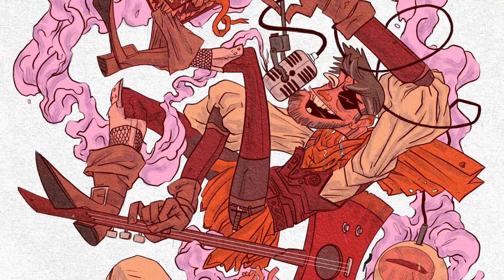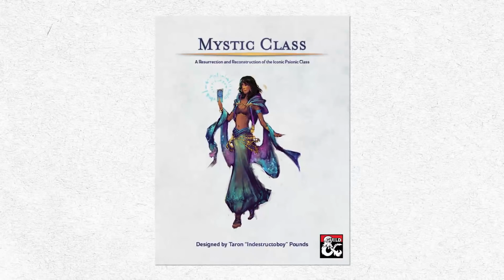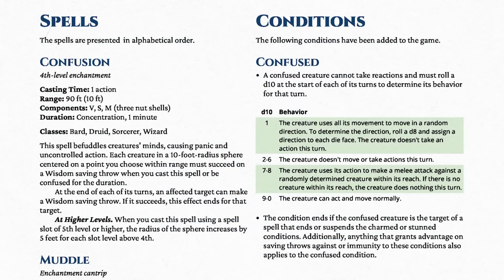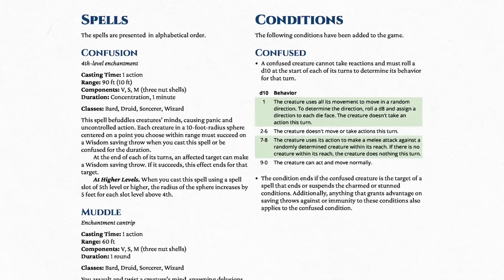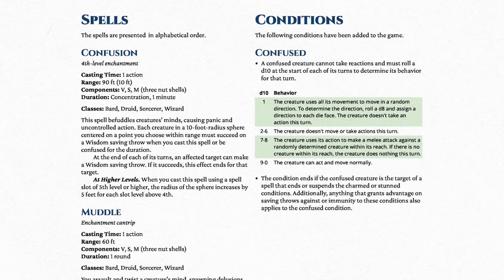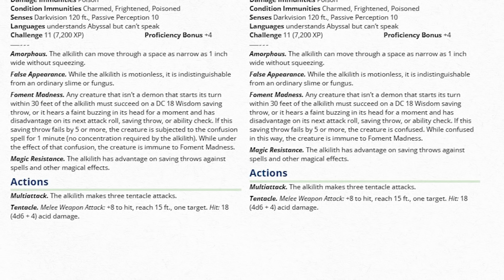The Confusion Mess of D&D 5e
Taron "Indestructoboy" Pounds is a platinum best-selling character option designer on the Dungeon Masters Guild, with his Merchant, Dancer, and Runekeeper classes all receiving critical acclaim. He has also contributed to Tasha's Crucible of Everything Else, Legends of Frozenfar, and Home-Field Advantage.

Credits

Graphic Design & Editing: Taron Pounds
Channel Artwork: Jeremy Luther
Channel Theme Song: "Dungeons of Canada" by Michael McGinley
Dungeon Map Background: Dyson Logos
If you haven’t played Dungeons and Dragons before it can be difficult understanding exactly what it is. In this post, I explain what Dungeons & Dragons is and how it works.

What is Dungeons and Dragons?
Dungeons and Dragons is a fantasy role-playing game first published in 1974 by Gary Gygax and Dave Arneson by TSR Inc. It is now published by Wizards of the Coast (WotC).
Most players role-play adventuring characters such as an elf warlock or dwarf paladin. One player is the Dungeon Master who facilitates the game, controls the monsters and non-player characters, and narrates the story.
It has gained a spike in popularity recently due to the actual play show Critical Role, as well as Adventure Zone, HarmonTown, and Acquisitions Incorporated (Acq Inc.).
Dungeons and Dragons (D&D) is a game which never ends, in which anything is possible and which no-one and everyone wins.

Here's some other words to help get these videos trending to D&D fans: Matthew Mercer Matt Mercer Critical Role Actual Play Taking20 Dungeon Dudes Nerdarchy WebDM XPtoLevel3 Roll20 Fantasy Grounds Controversy Mike Mearls Jeremy Crawford D&D Beyond DnD Beyond DNDbeyond homebrew overpowered op broken class race background